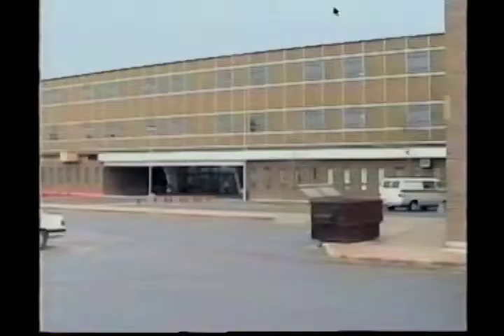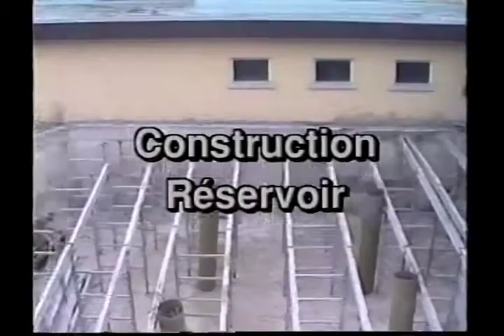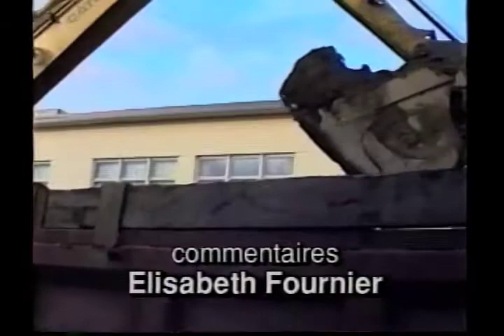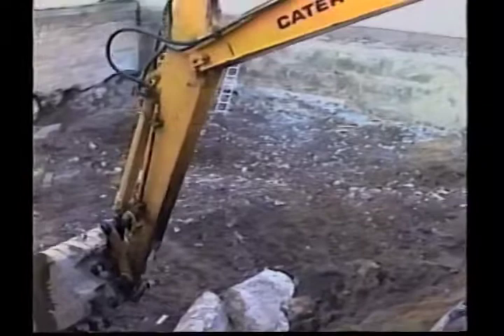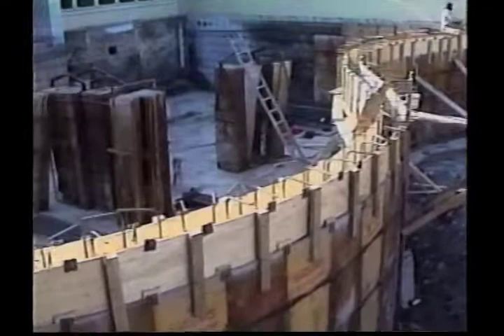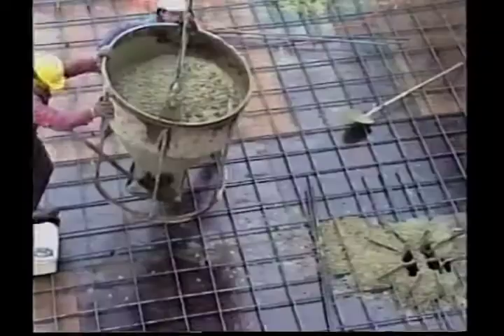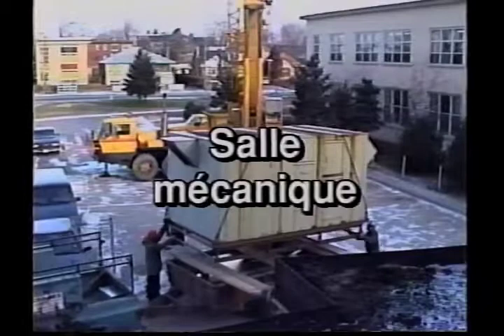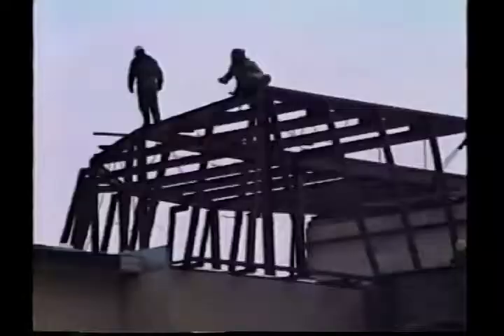Pavillon Alexandre-Taché : Les rénovations du bâtiment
Vidéo de la construction du pavillon Alexandre-Taché de l'Université du Québec en Outaouais (UQO) débuté en 1992.